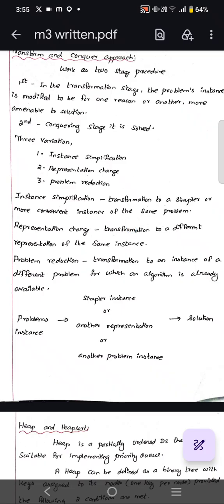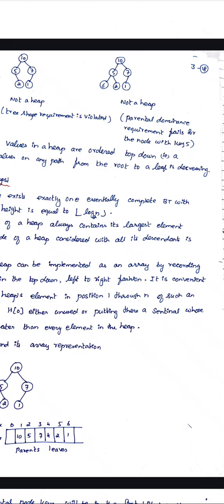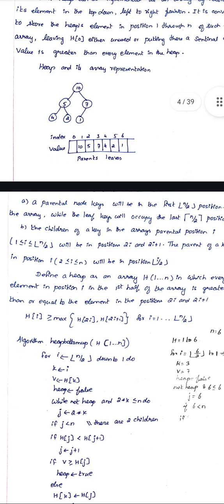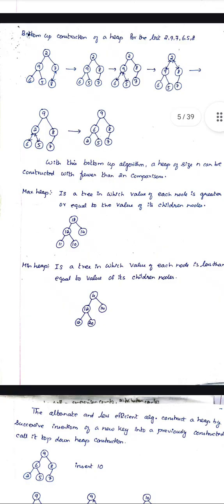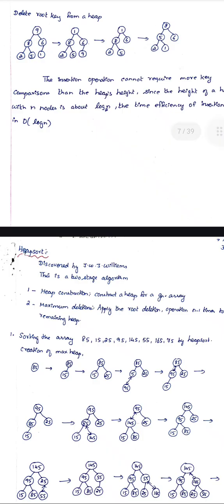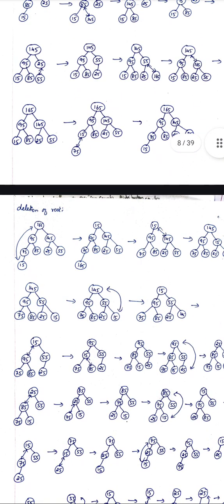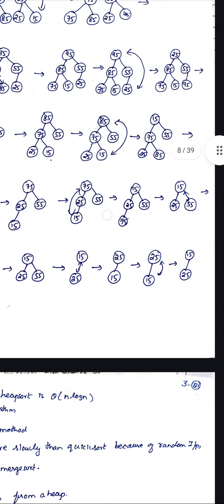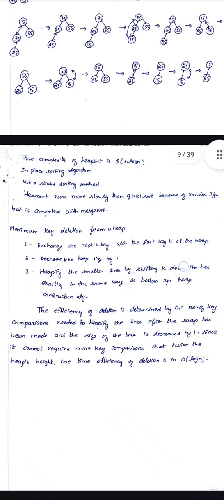Module 3 | Part 1 |🚀 Design and Analysis of Algorithms | VTU 4th Sem BE